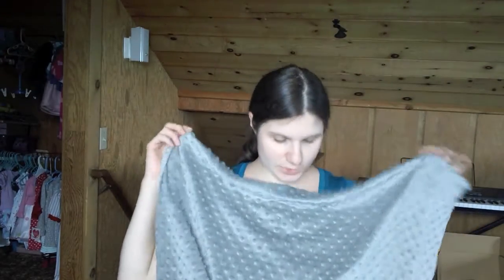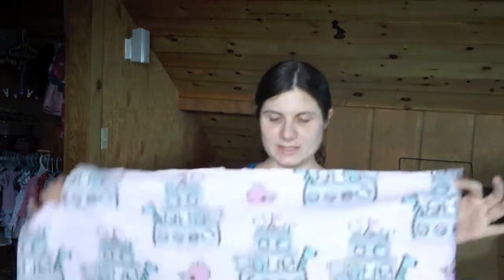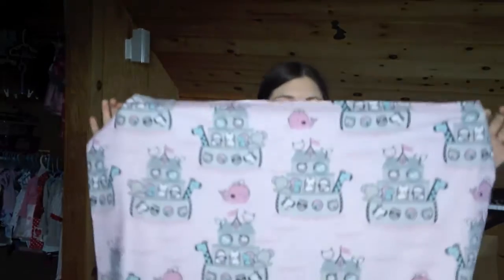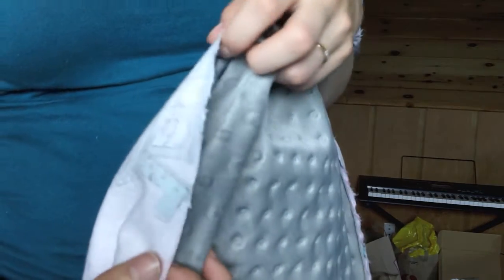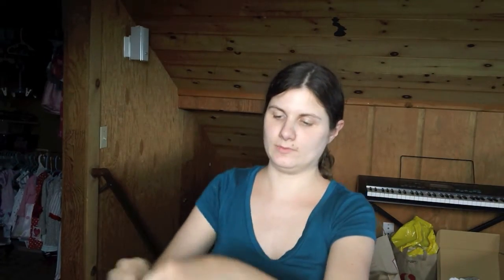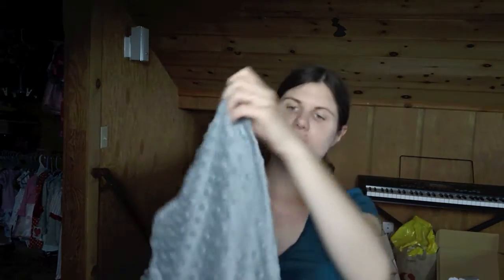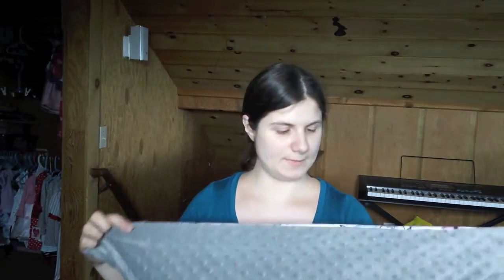DIY Minky Blanket